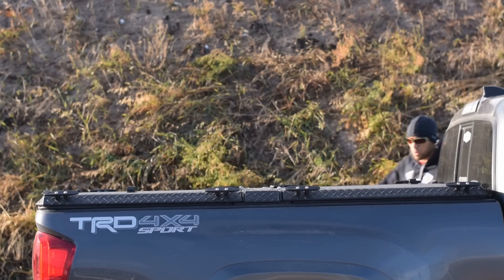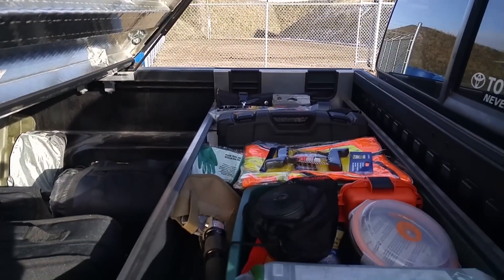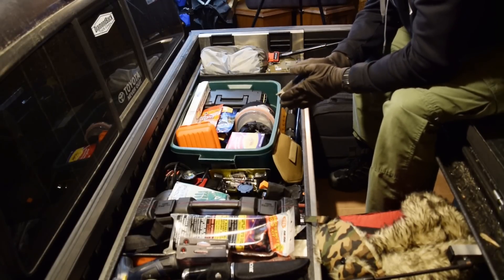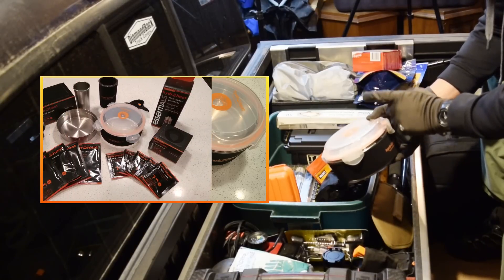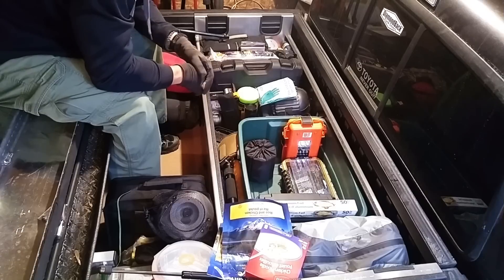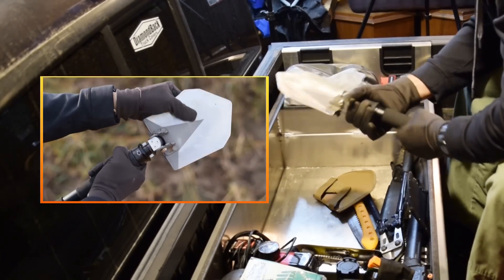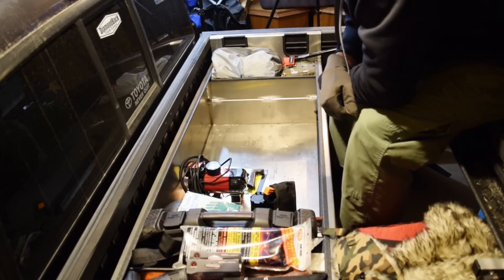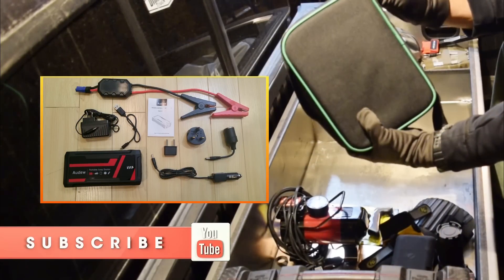Bug Out Vehicle Winter Gear: Part 1 | 2016 Tacoma w/ Diamondback Truck Cover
-CP

Survival Tabs

Hydroheat flameless cooker

Hydroheat heat packs

Solo Stove (Complete system- you can just get the stove)

Survivor Drybox

Ontario Machete (HEAVY DUTY!!!)

Lanksy Sharpening Kit

Auto Air Compressor

Thrunite TN 40

Bear Spray

Katanaboy 650mm

Audew Car Charger

Anker Car Charger

Medical Kits from Dr. Bones and Nurse Amy

Survival Shovel